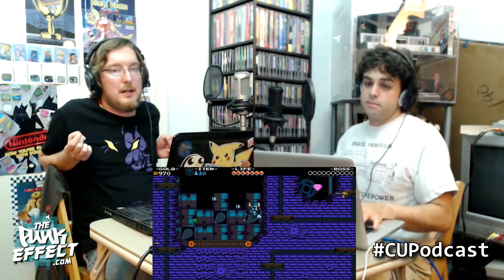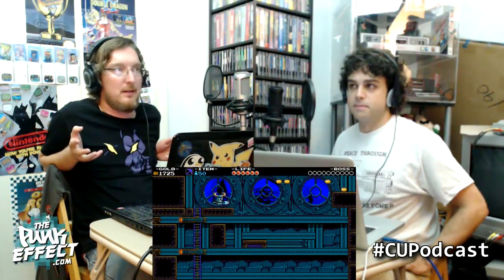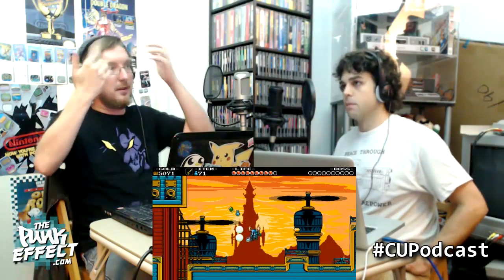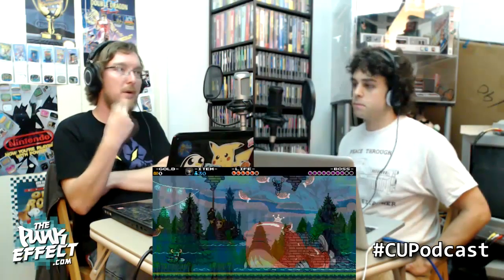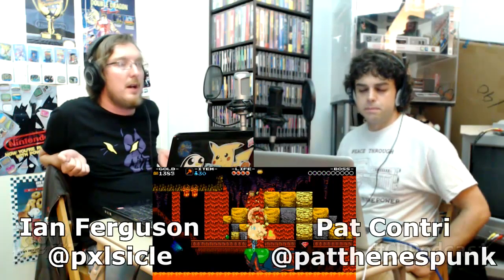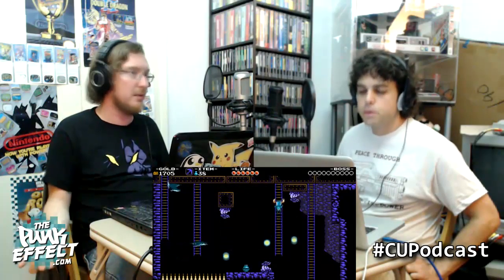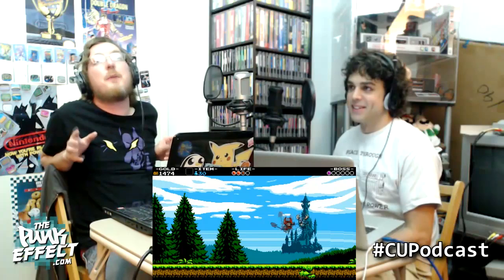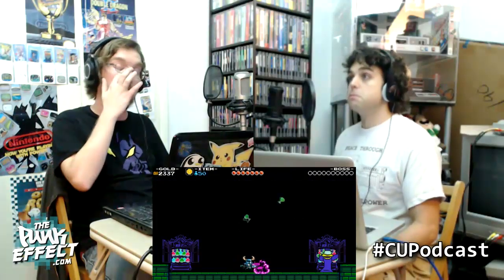Shovel Knight Review & Discussion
Ian gives us his review of the new indie game Shovel Knight!